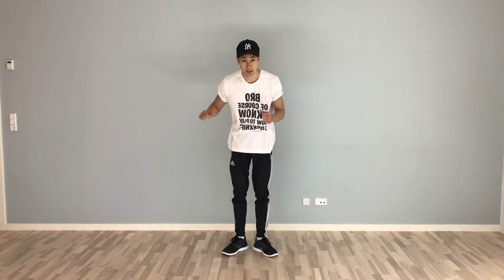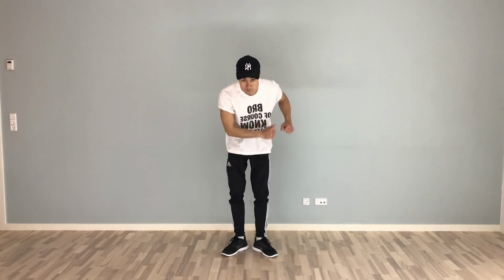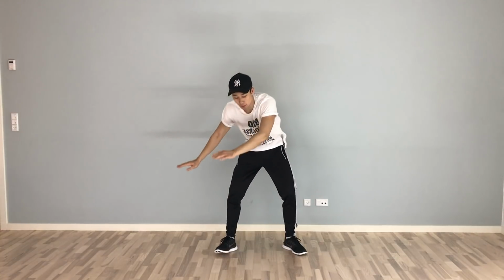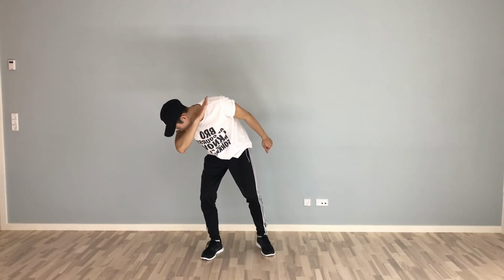How To Do The Clean Groove Dance In Real Life (Fortnite Dance Tutorial #36) | Learn How To Dance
I love this afro dance inspired emote! 😍Simple, easy and AWESOME!

As always, please let me know if you have any requests for future dance tutorials or if there's anything I could improve for future dance tutorials.

I hope you enjoy the video! Let's dance dance dance!

- Bao Tran

Title: How To Do The Clean Groove Dance In Real Life (Fortnite Dance Tutorial no. 36) | Learn How To Dance